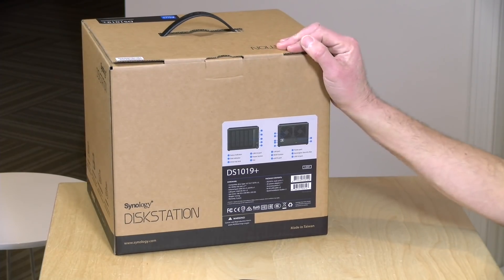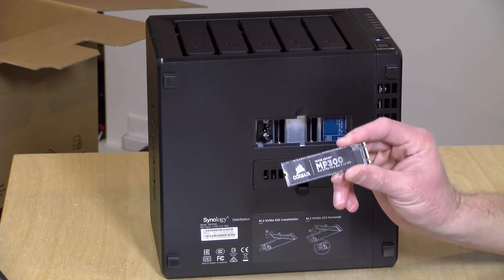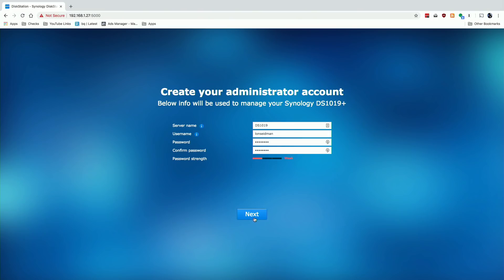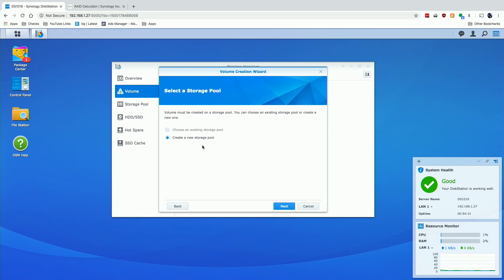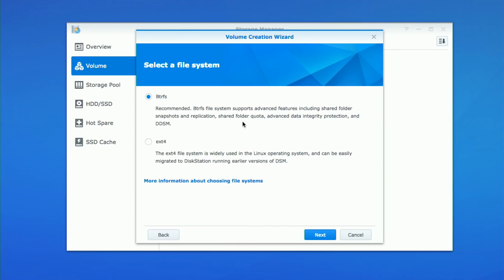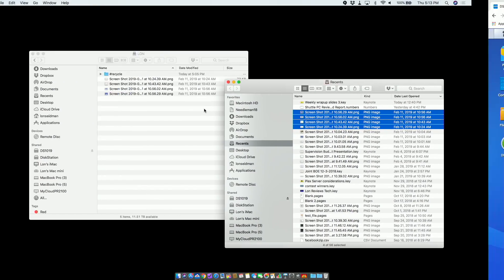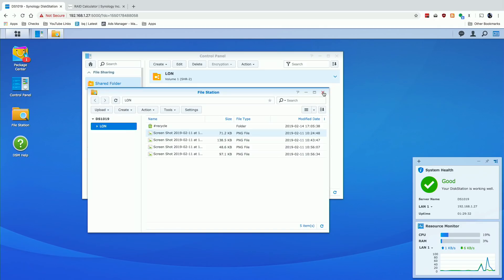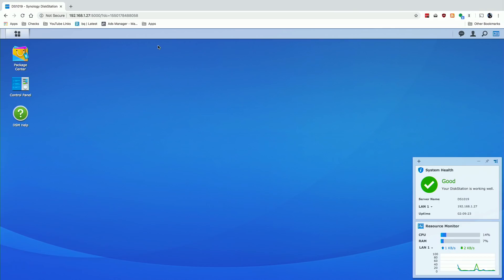How to Set Up a Synology NAS with the new DS1019+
While we are focused on the DS1019+ in this video the steps taken here are applicable to other Synology devices. Here are some related links:

VIDEO INDEX:
0:00 - Intro
01:07 - Unboxing and Price
02:16 - Hardware Specs
02:27 - Choosing hard drives
03:05 - How to install hard drives
04:22 - SSD Installation for SSD cache
04:57 - SSD Caching explained
06:13 - Connecting to Network
07:15 - Initial setup
07:33 - Find the NAS on the network
09:30 - Device configuration
10:21 - Setting maintenance schedule
11:38 - QuickConnect explanation
13:49 - Configuring RAID: SHR, RAID 6 or what?
19:05 - BTRFS vs. ext4 file system decision
20:27 - Setup confirmation
21:48 - Creating a shared folder
24:09 - Accessing the NAS over the network
25:56 - Setting up users
26:03 - Setting up a group of users
28:23 - Setting up a restricted shared folder
29:30 - Finding the NAS on a Windows PC
31:39 - Configuring SSD Cache
32:14 - SSD cache mode: read only vs. read-write
34:49 - Package Center
35:01 - Hyper Backup System